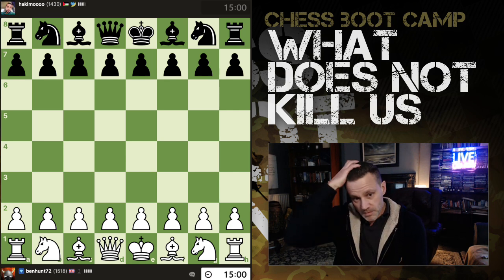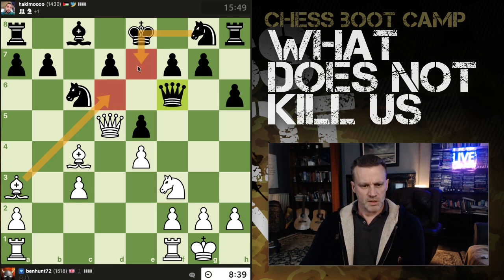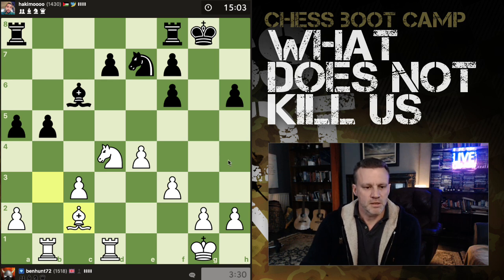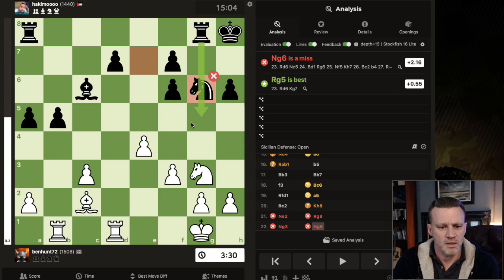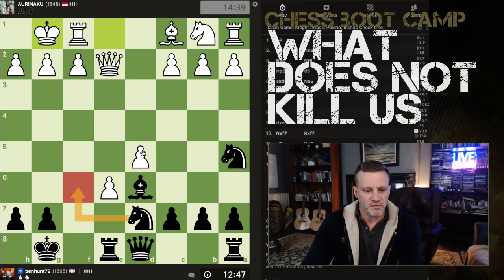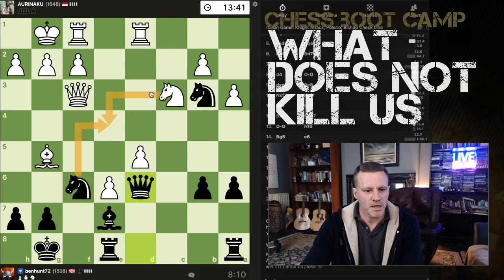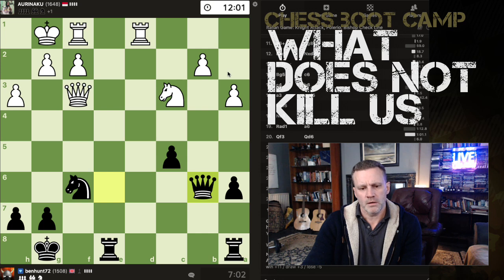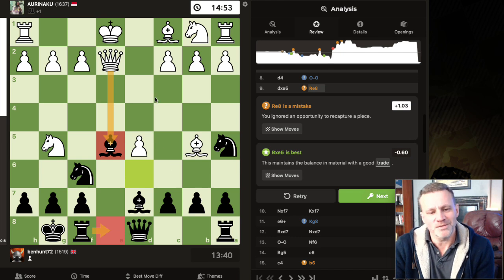What Does Not Kill Us (2x Rapid Games)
A pair of games using my newish opening repertoire. The first is a Réti that transposes into a Smith-Morra against a 1430. In the second game I get black against an opponent rated almost 1650 and we go into an Italian 2 Knights Defence (which I only started looking at today).